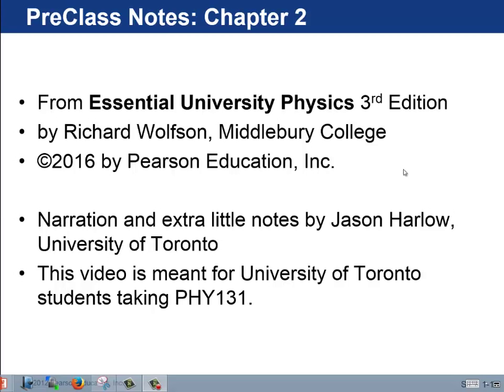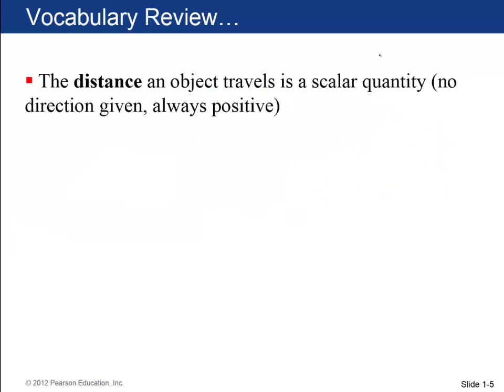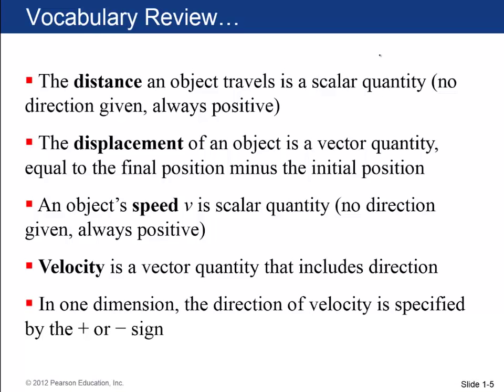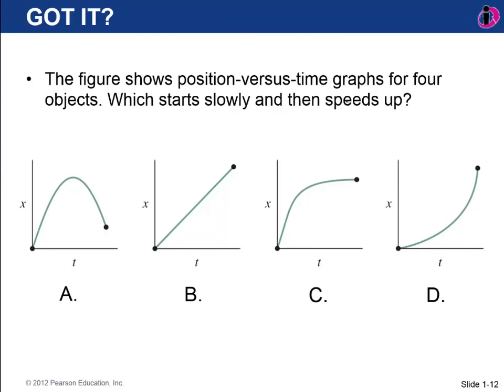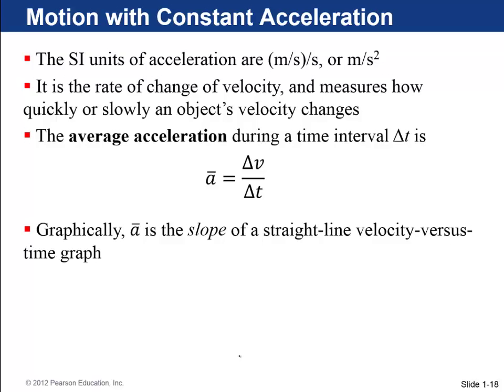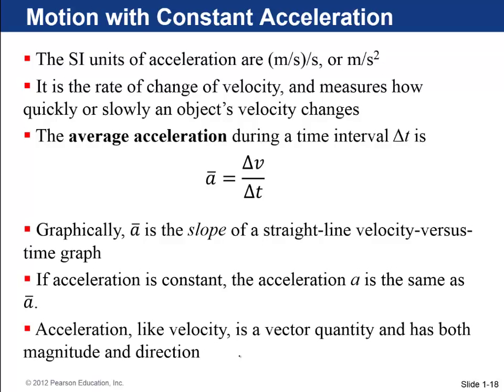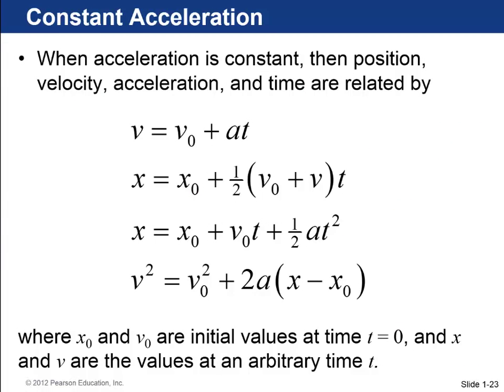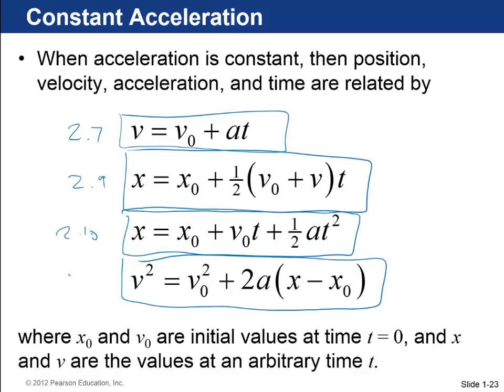Preclass Video 3